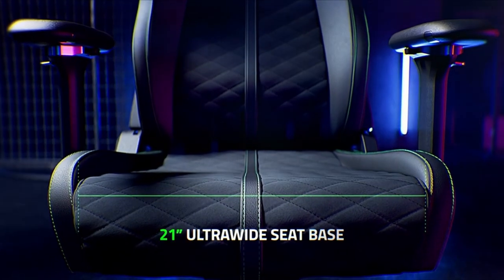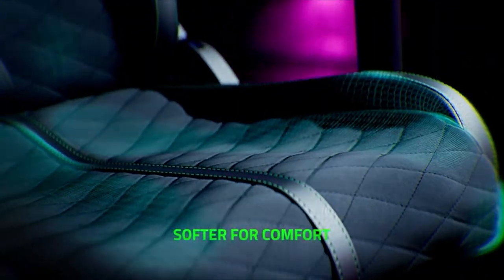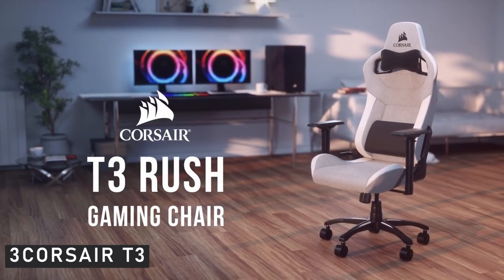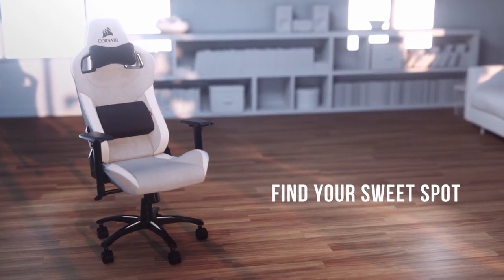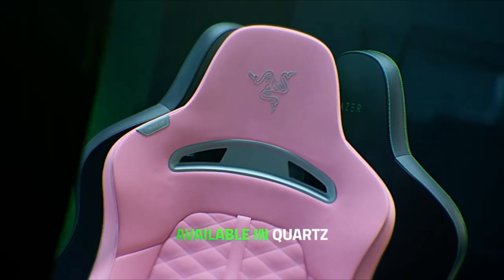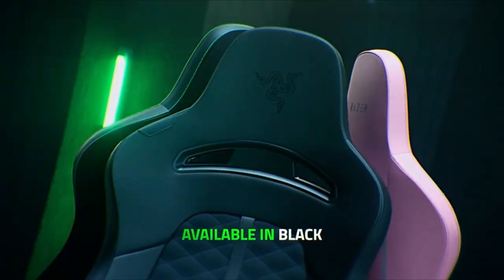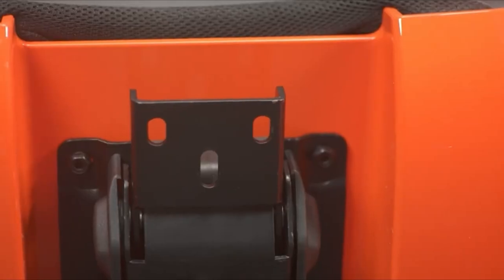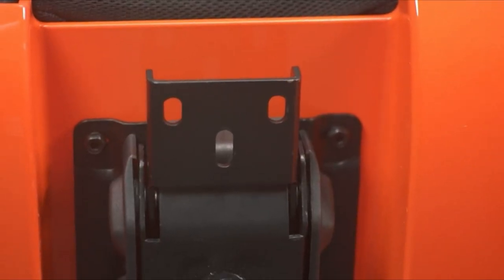Top 3 Best Gaming Chair 2022!🔥💺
Welcome beautiful people, Let's talk about the best gaming chair 2022! I have made a list of the best gaming chair 2022 which will help you decide which one to choose.

   Amazon Quick Links:
Introduction 0:00
3:CORSAIR T3 1:07
2:Razer Enki 1:58
1:1:Thermaltake Argent E700 2:59

I have prepared this video guide for the best gaming chair 2022 to give you the ins and outs to help you make the right choice. So let's get started.
The best gaming chairs provide a comfortable place to rest your tired bones after a long day of gaming. They must be sturdy, ergonomic, and adaptable to your needs the last thing you want is for your chair to keep you sore or irritated all day. We chose the best gaming chairs that do not sacrifice comfort or style, as well as those that did not budge during our extensive testing.When looking for the best gaming chair for you, keep your spine in mind. Your body is a delicate flesh temple that requires a strong foundation. Consider chairs that provide the best back support for your body type. Consult a doctor to determine whether you require specialised care.
The T3 Rush, Corsair's latest addition to its premium gaming chair lineup, has received a much needed facelift. The T3 Rush is an extremely comfortable chair thanks to its memory foam lumbar pillow, but more importantly, it is made of a breathable soft fabric rather than faux leather. This is due to the fact that it retains less heat, keeping you cool and comfortable rather than sweating in your squeaky pleather.I don't have the courage to try it, but my main concern with a fabric gaming chair is how easy it is to clean stains compared to leather and faux leather. So it's something to think about if you're a notorious food eater and liquid spiller at your desk.In terms of appearance, the Rush is more office chic than professional gamer.If you want to lie back and take a comfy cat nap before taking on another marathon streaming session of Apex Legends or CS GO, the Rush reclines to a ridiculous 180 degrees.

Gamer Gadgets is a participant in the Amazon Services LLC Associates Program, an affiliate advertising program designed to provide a means for sites to earn advertising fees by advertising and linking to Amazon.com. As an Amazon Associate, I earn from qualifying purchases.